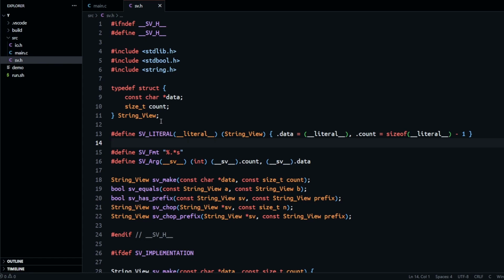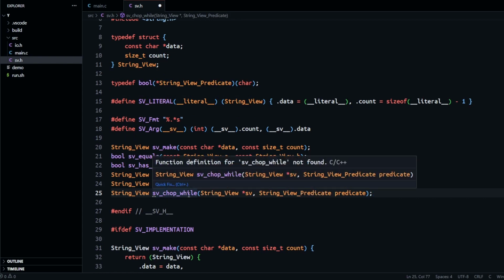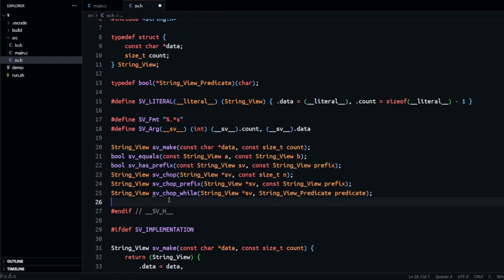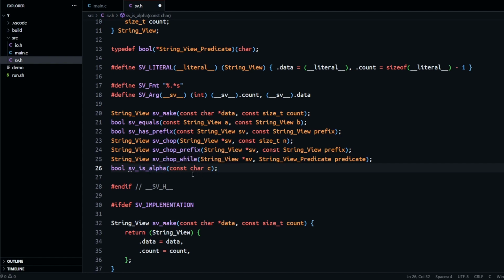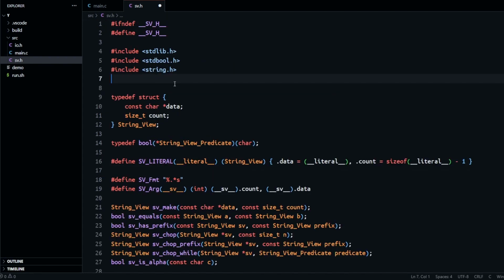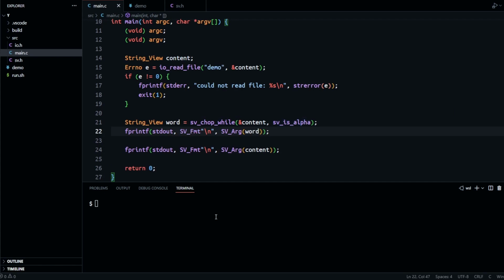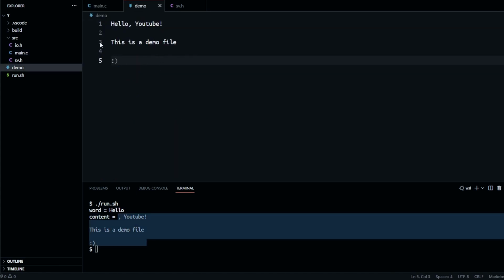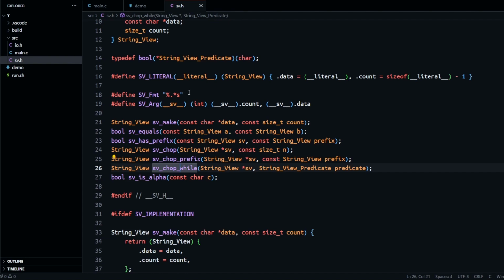Logical Predicates in C: Programing Language Design - 04